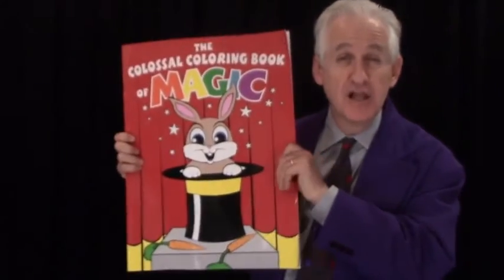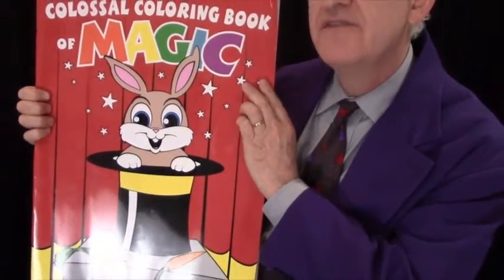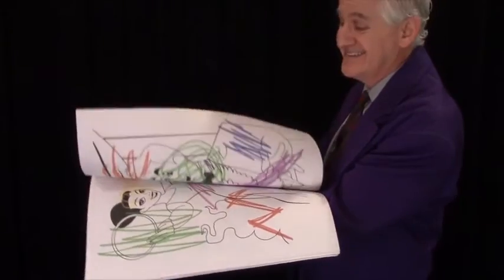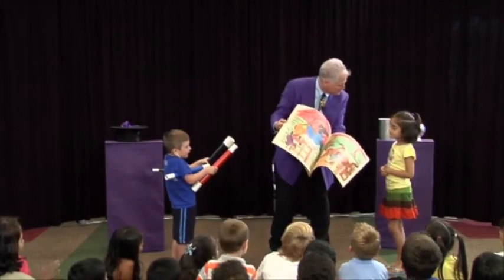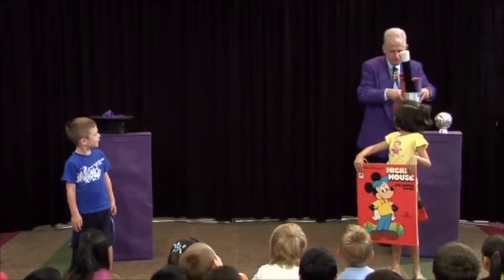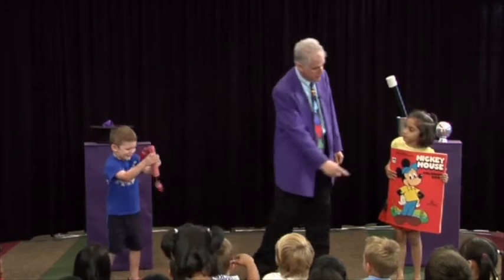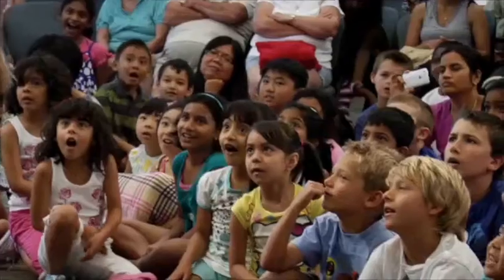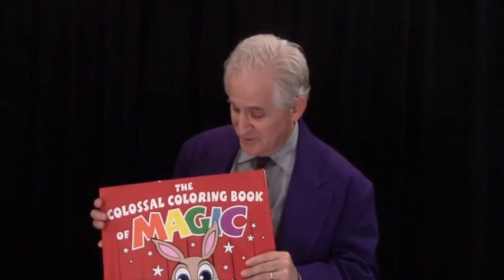Colossal Magic Coloring Book - Kleurboek Goocheltruc Bij Dynamite Magic Shop.com